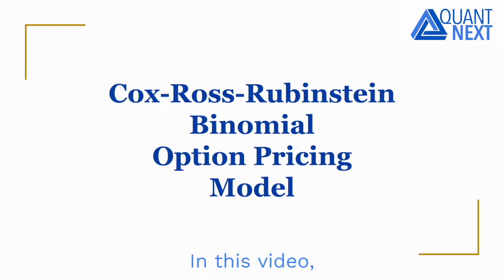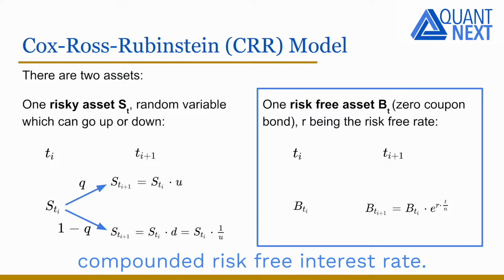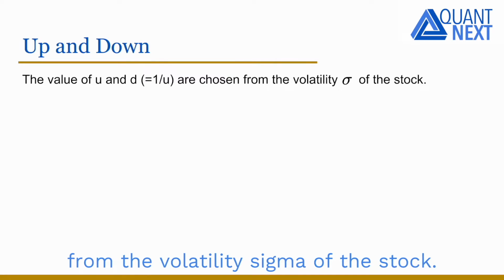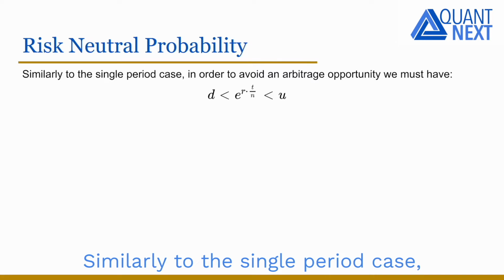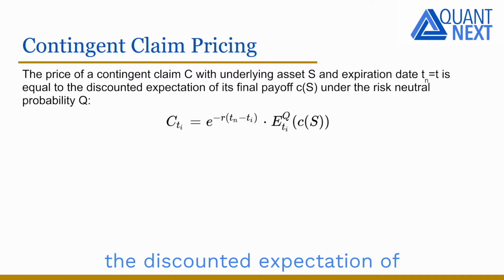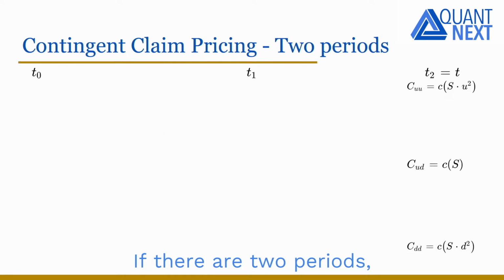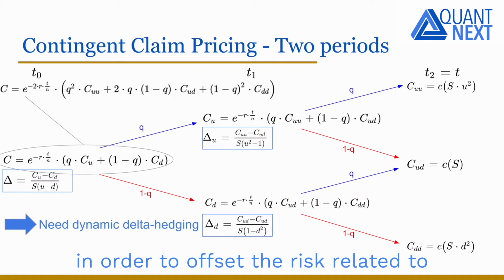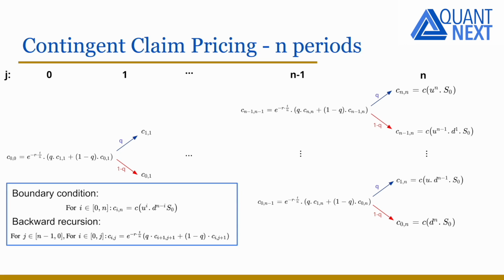The Cox–Ross–Rubinstein (CRR) Binomial Model Explained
In this video, we introduce the Cox–Ross–Rubinstein (CRR) binomial model, one of the foundational frameworks in option pricing. We explain how options can be valued using a discrete-time model under the risk-neutral probability measure.

We derive the pricing of contingent claims using a binomial tree and show how backward recursion allows us to compute option prices efficiently. We also discuss the role of dynamic delta-hedging in eliminating risk.

You’ll learn:

The structure of the CRR binomial model
How the binomial tree is constructed
The concept of risk-neutral probability
How contingent claims are priced in discrete time
The backward induction (recursion) method
The link between pricing and dynamic delta hedging

This video is ideal for students and practitioners in quantitative finance, derivatives pricing, and financial engineering.

0:00 Introduction
0:10 Model Assumptions
1:00 Binomial Tree Construction
2:36 Risk-Neutral Probability
3:37 Contingent Claim Pricing
5:12 General Pricing Formula in the Binomial Model
5:41 Backward Recursion Method